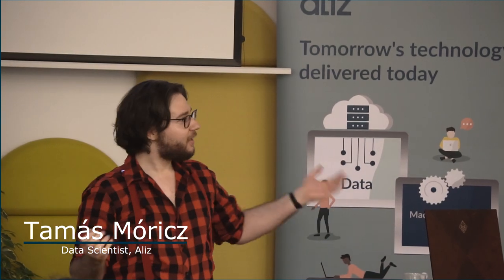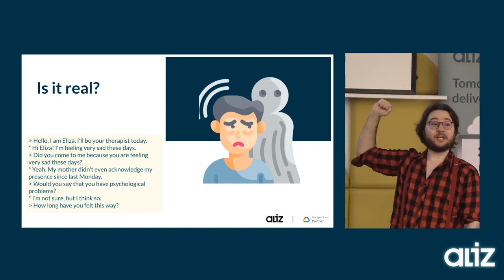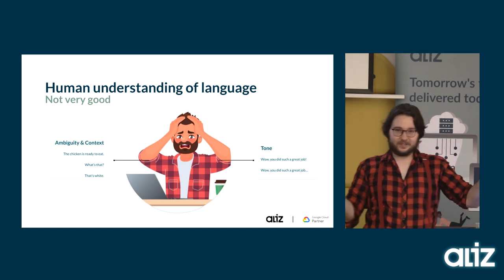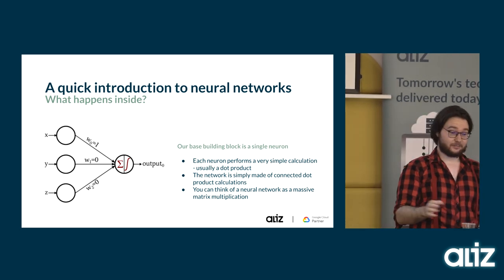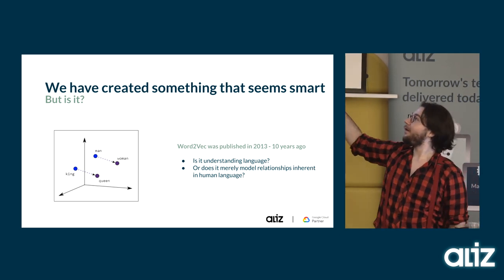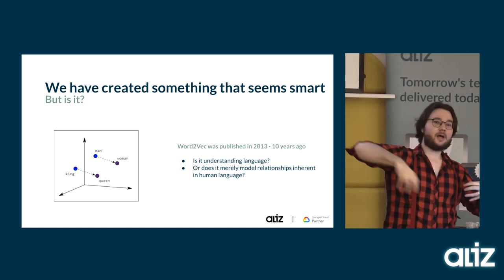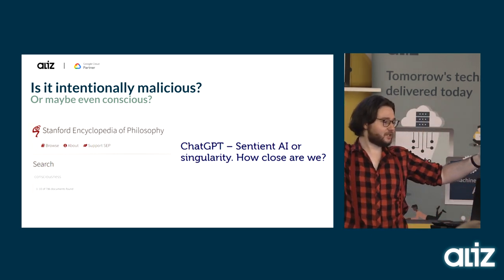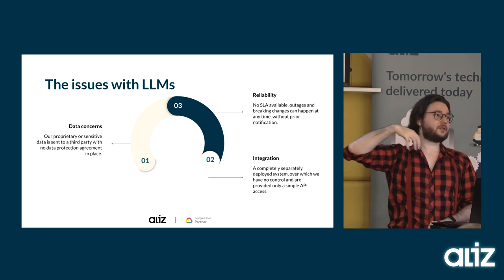Is ChatGPT lying to you? Using and understanding LLMs | Tamás Móricz | Google Cloud Budapest Meetup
- How do Large Language Models work? Why do they feel like talking to a real human?
- What are LLMs for? Can they help with real problems?
- What are the telltale signs of an LLM? How can we recognize generated content?

Google Cloud Budapest is for those interested in the Google Cloud Platform (GCP). At the Meetup, we’ll talk about interesting case studies and share some tips and tricks on infrastructure, app dev, data engineering, and machine learning. All levels of expertise are welcome. Whether you’re a newbie or a seasoned practitioner, feel free to join! If you have a specific interest in a particular area, let us know and we’ll do our best to organize events centered on your preferred topics.